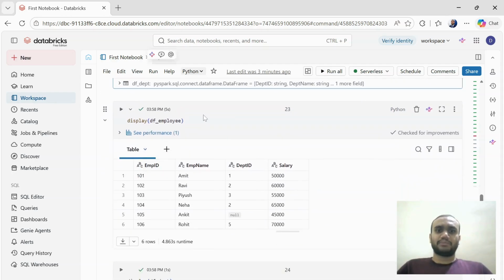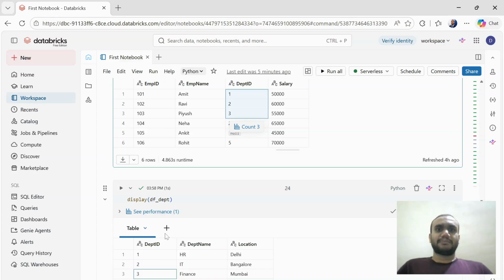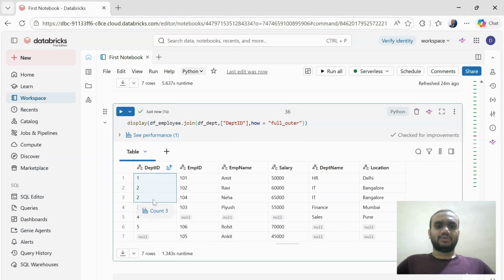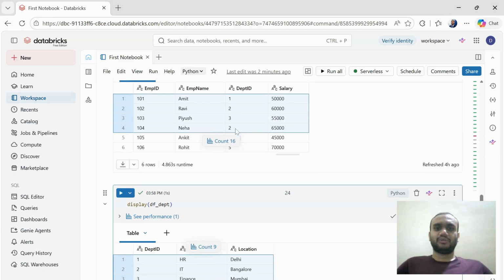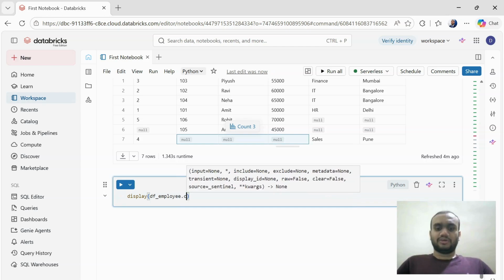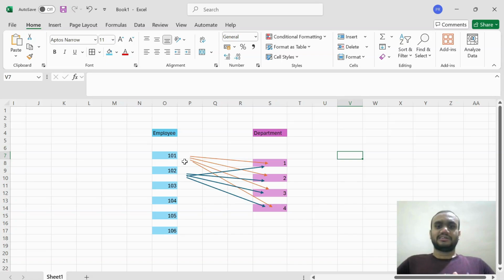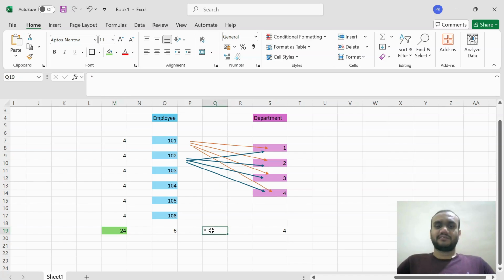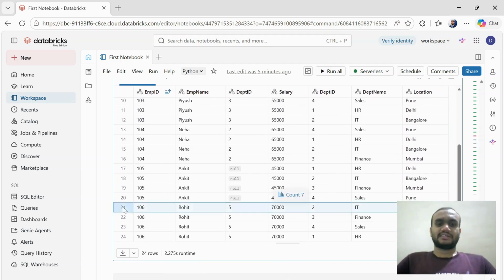Advance Level Joins : Full Outer & Cross Joins